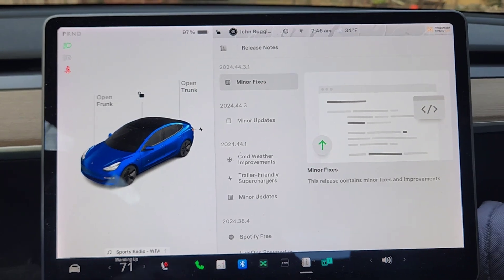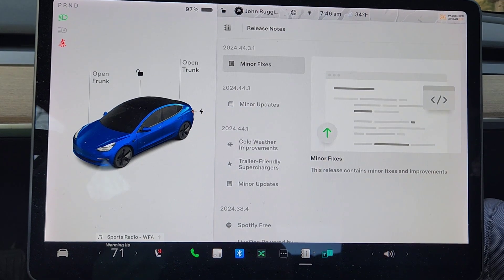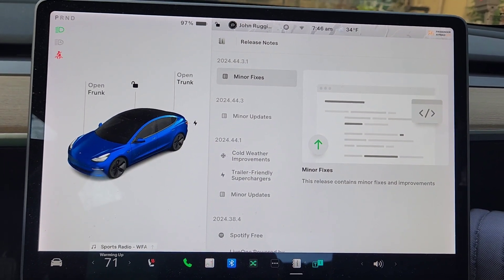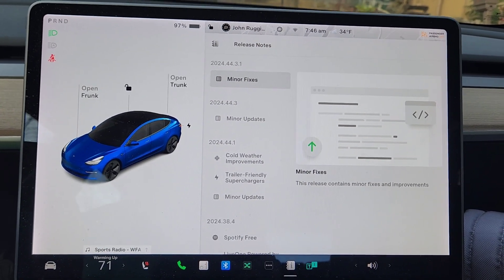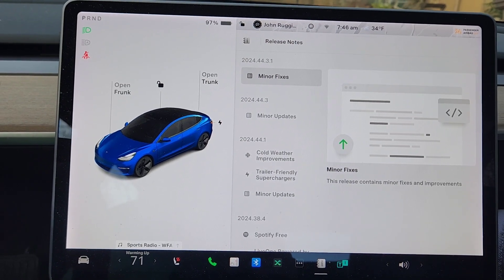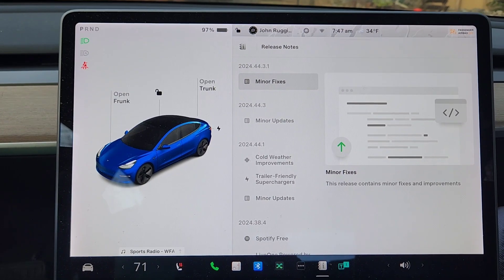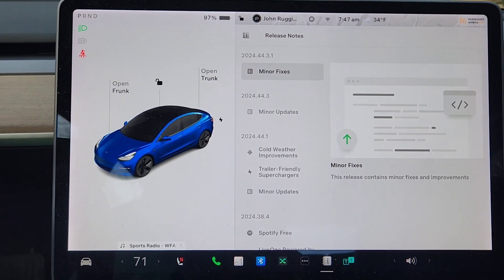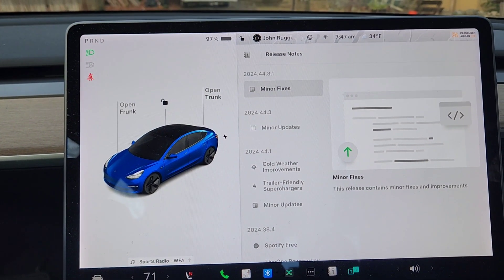Tesla Software Update Version 2024.44.3.1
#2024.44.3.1